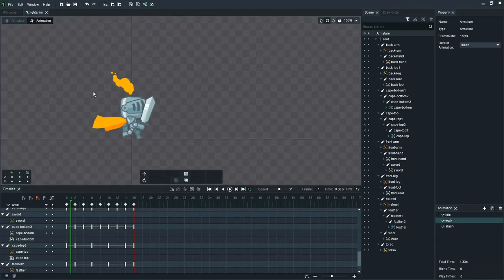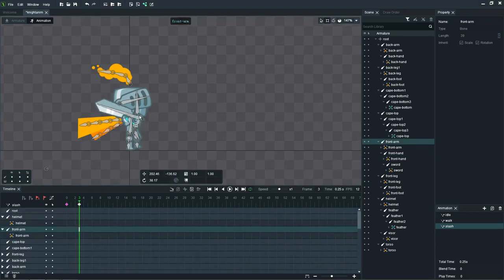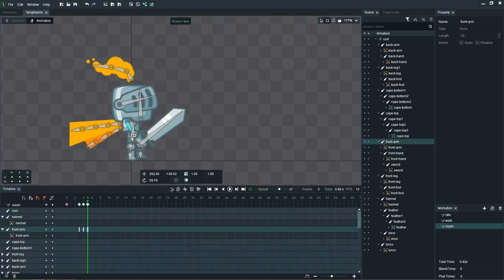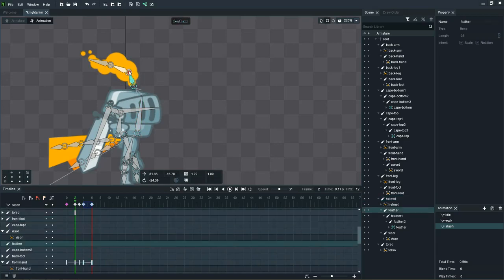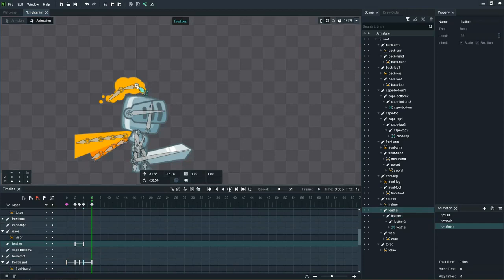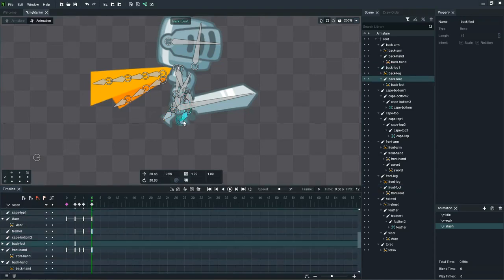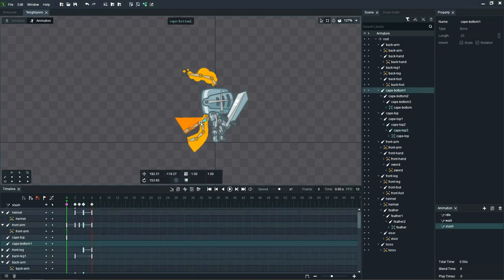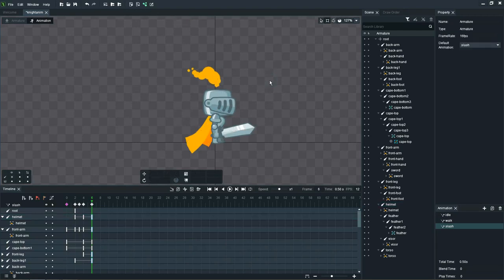018 Creating an attack move Part 1